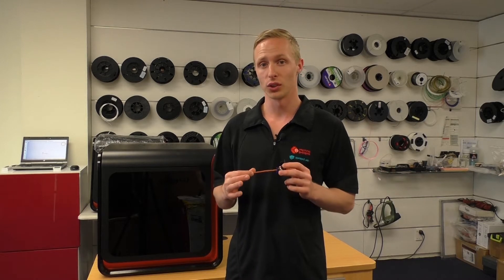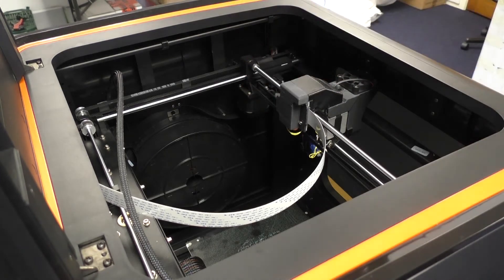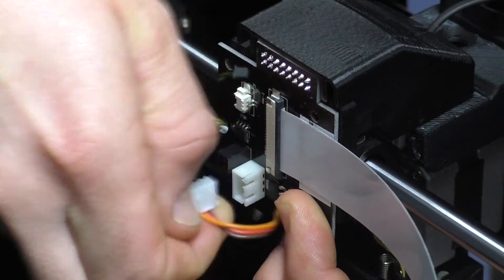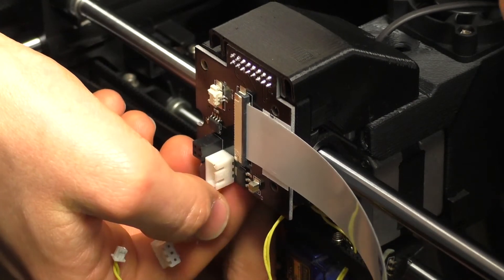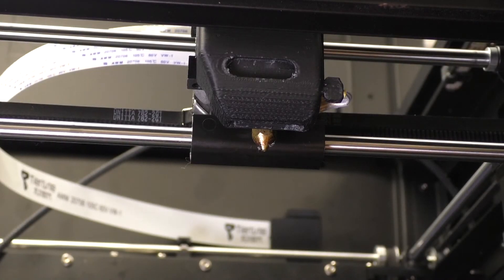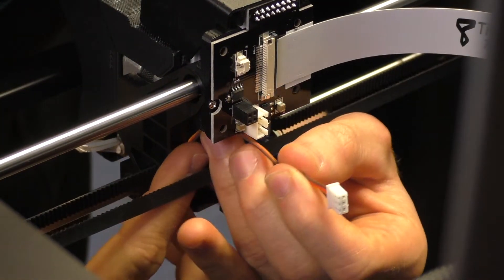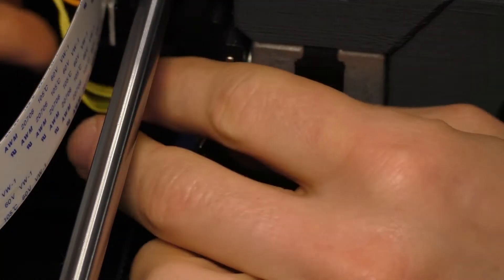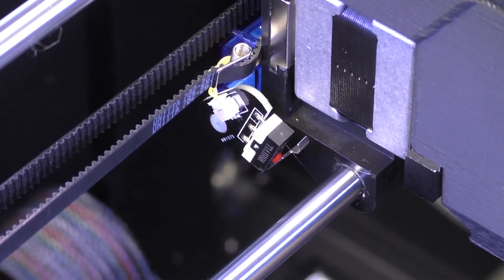Support / UP Box / Broken auto level switch or throwing an error? Replace the Auto-Level Servo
This is an UP BOX support video on how to replace the Auto-Level Servo.